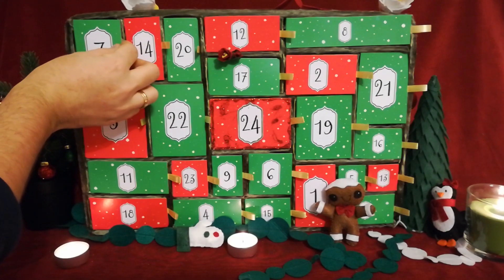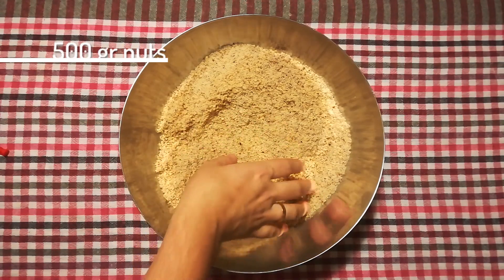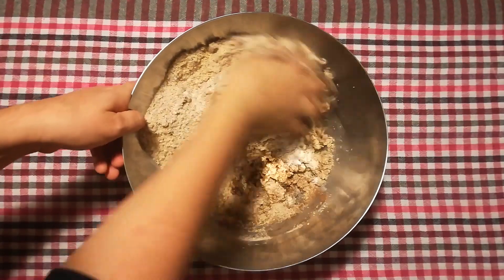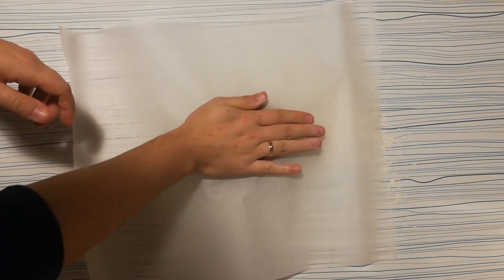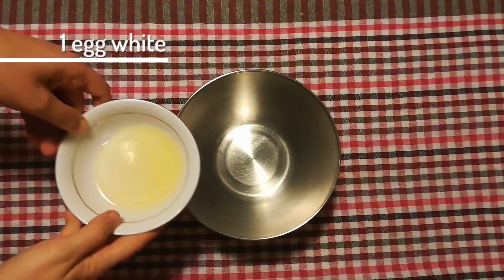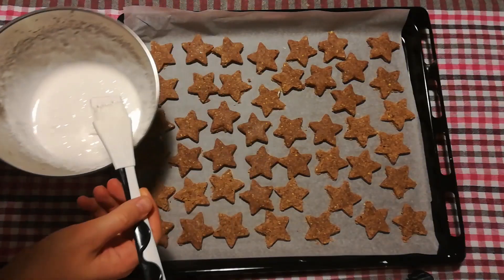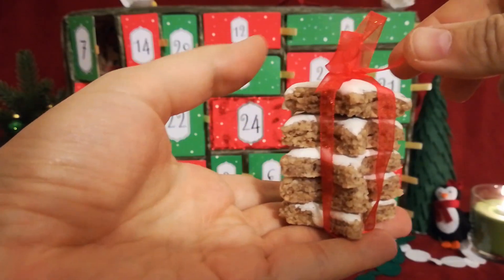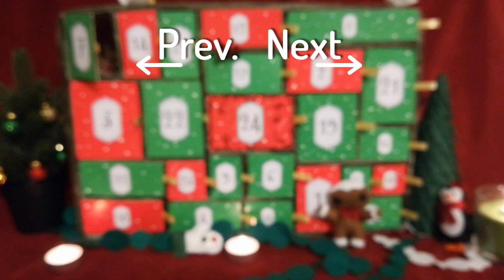German Cinnamon Stars, Zimtsterne | Day 7 | Tasty Escape's Video Advent Calendar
A true German classic cookie! Cinnamon Stars are quite exquisite and I used to have my problems with them but now I got the perfect recipe, which I am sharing with you right here:

Ingredients
Dough:
500 gr ground hazelnuts and/or almonds | 3 1/3 cup
300 gr powdered sugar | 2 ½ cup
2 teaspoons of cinnamon
a tad of almond extract
2 egg whites
2 tbsp water (optional)

Meringue:
1 egg white
125 gr powdered sugar | 1 cup

1. For the dough put all the ingredients into a bowl and knead it until you get a kind of hard/sticky dough.
2. Spread some flour on the surface, where you want to roll out the dough. Use baking paper to roll the dough as it prevents from sticking to the rolling pin and all in all it gets a nice even surface.
3. Cut out with a star cookie cutter. (You can, of course, cut them in any shape you want. I just go the traditional way ;) )
4. For the meringue, beat the egg white for a bit so it just starts to get fluffy, then gradually add the powdered sugar and continue mixing that. As this meringue will just be applied on top the stars, you don’t need to beat these as long as you’d beat normal meringues.
5. Spread the meringue on the cookies with the back of a spoon or a brush.
6. Bake these yummies at 150 degrees Celsius / 300 F for about 10-15 minutes.
7. Cool off and enjoy!

Free Christmas Toolkit by RocketStock Freebie

Intro background by pexels

(Metal Thud)